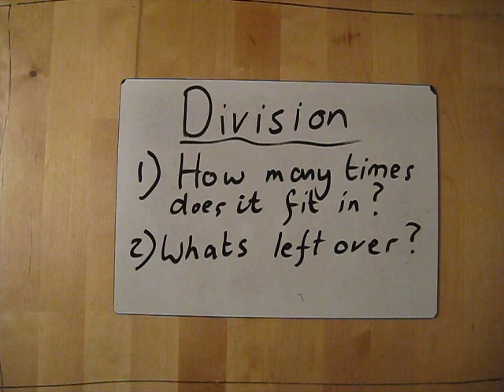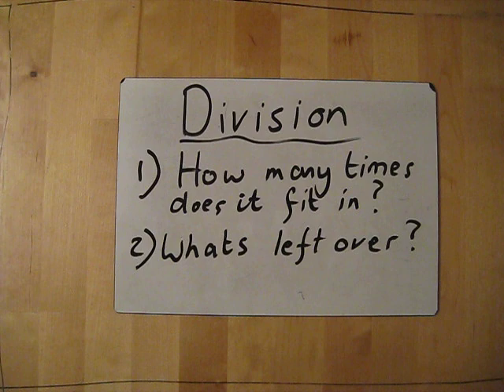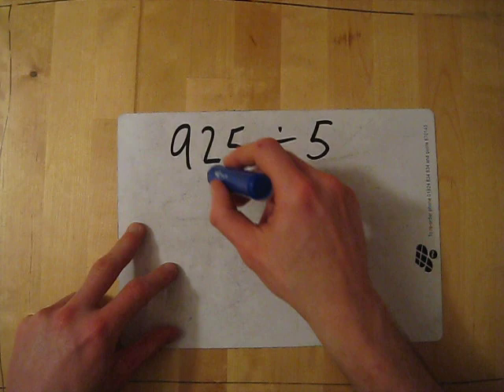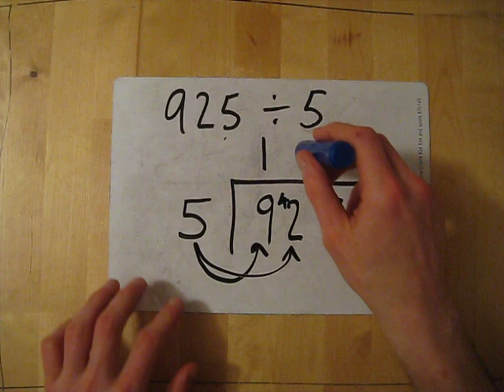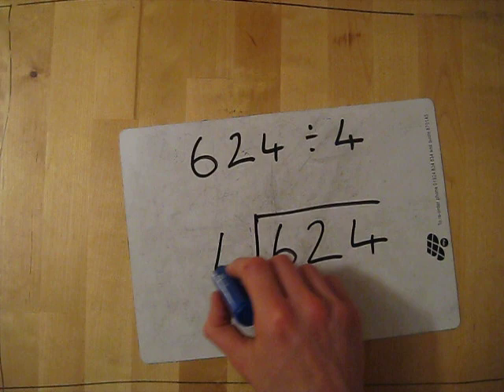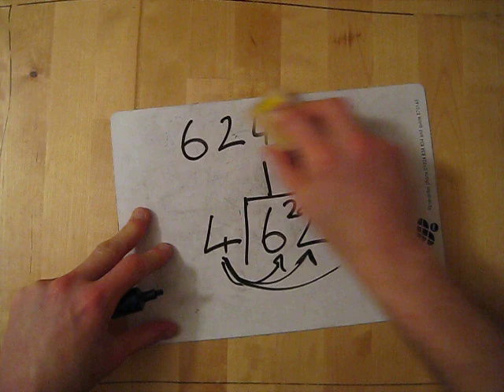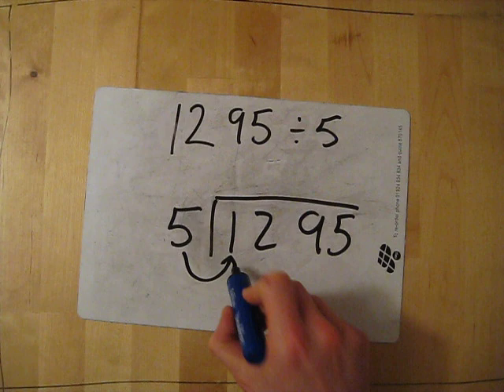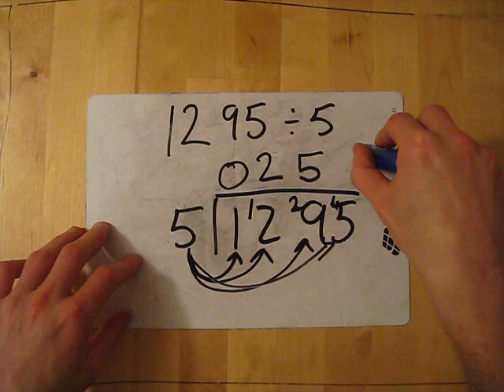Short division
A quick video to show you how to teach division the bus stop method way.
Remember these 2 questions:
1) How many times does it fit in?
2) What's left over?